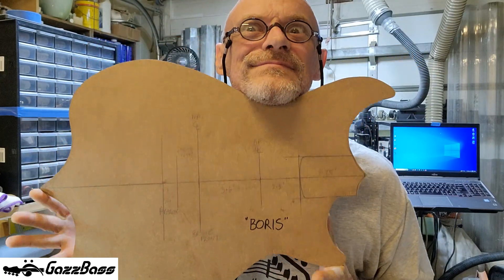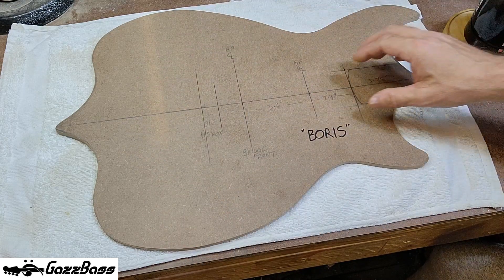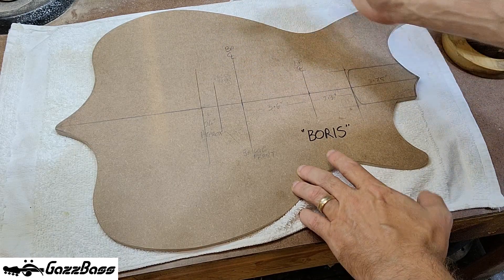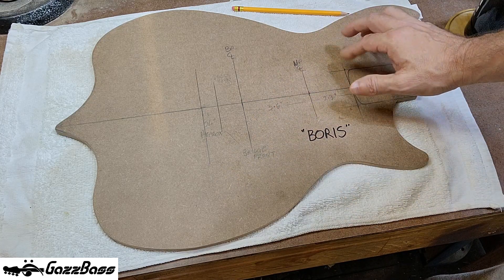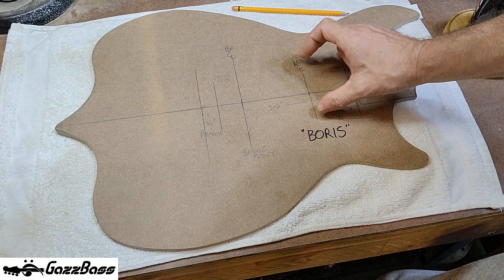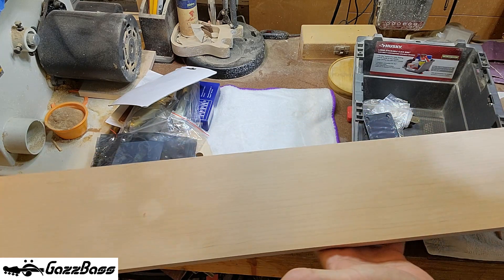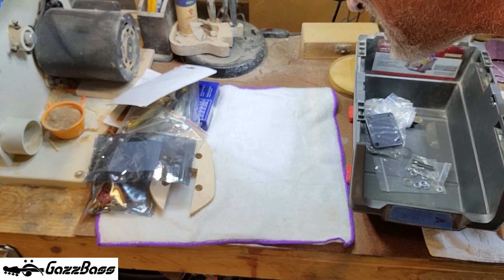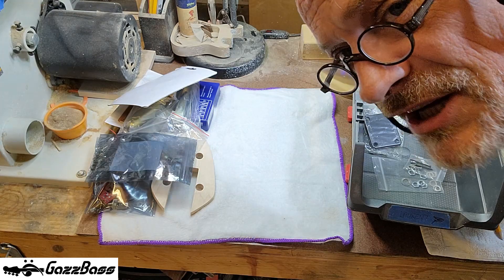Luthier's Lair - Bass Guitar Build - Project "Boris" Part 1!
This series details the build of a one-off custom bass called Project "Boris".
Made mostly by hand, this episode deals with the planning of the build and template manufacturing!